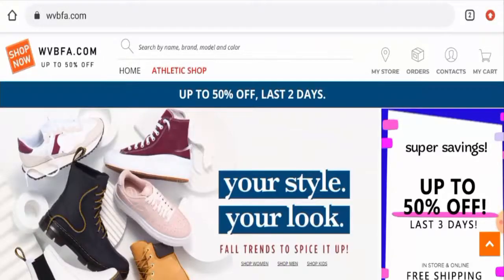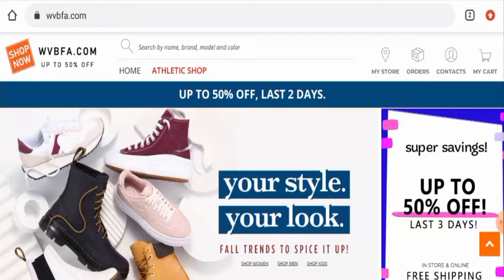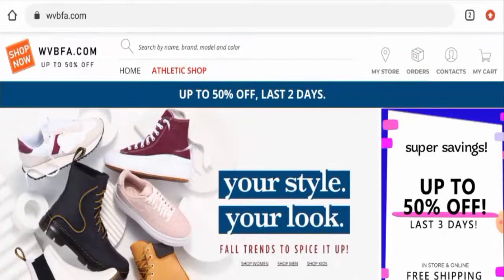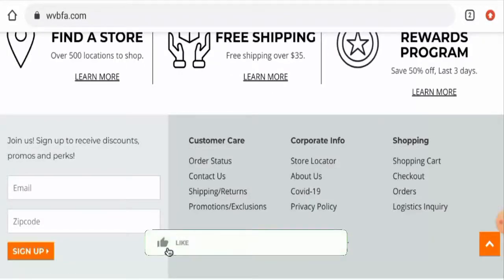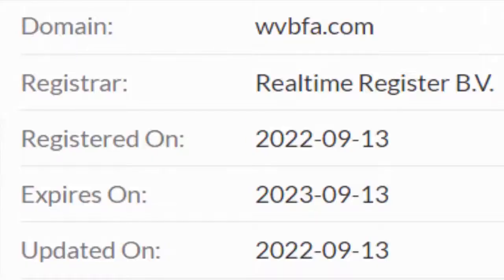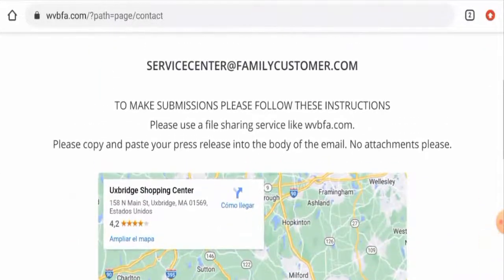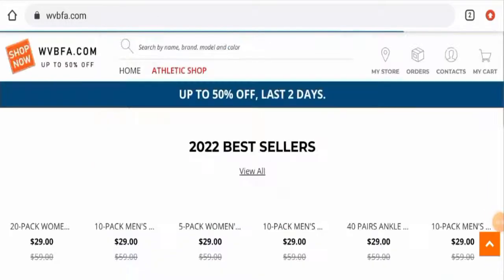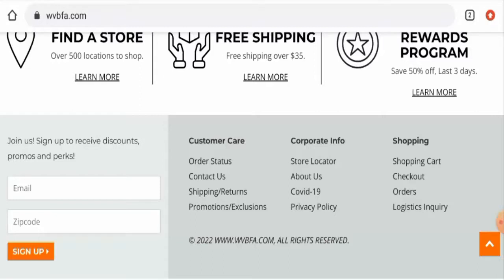Wvbfa Review (Sep 2022)- Is This A Fake Website? Find Out! | Scam Inspecter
Do you want to know about Wvbfa Review?  Watch this video till end because in this video you will get to know about the legitimacy of the site.

Scam Inspecter